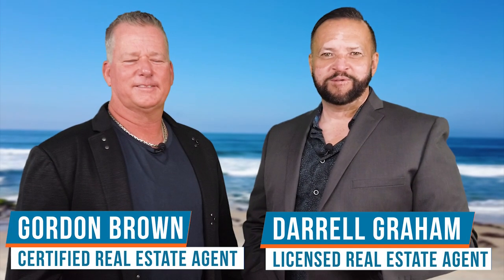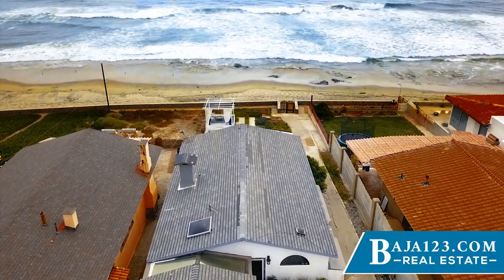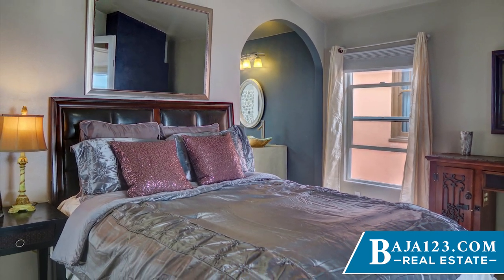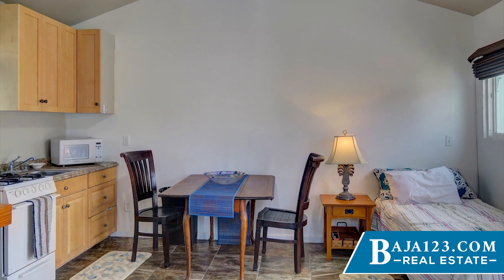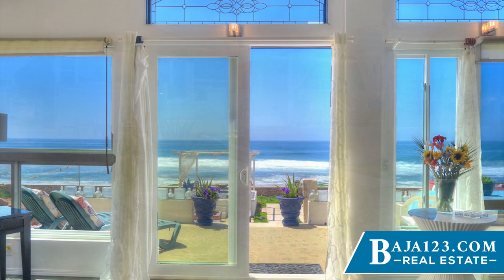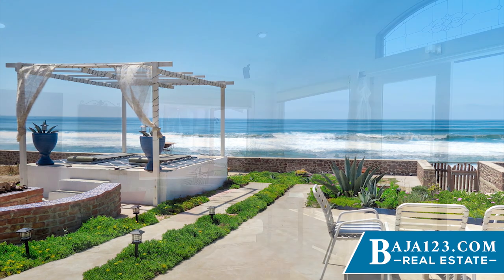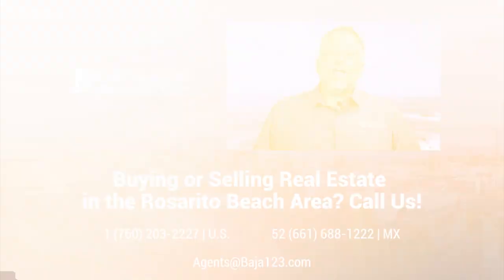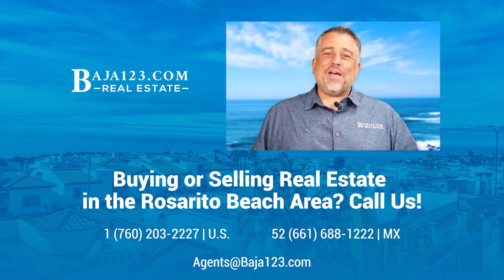SOLD - Oceanfront Home In Playa Santa Monica - Rosarito Beach Real Estate with Darrell and Gordon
PRICE REDUCTION!

Take a look at this great oceanfront home in Playa Santa Monica!

Experience the breathtaking panoramic views from the North-South and West living room windows. You can watch the beautiful ocean waves crashing onto the white sandy beach from the living and dining areas as well as the master bedroom.

Playa Santa Monica offers affordable access to some of the best and most prominent, white sand beaches in the area. It has the only Boardwalk in northern Baja!